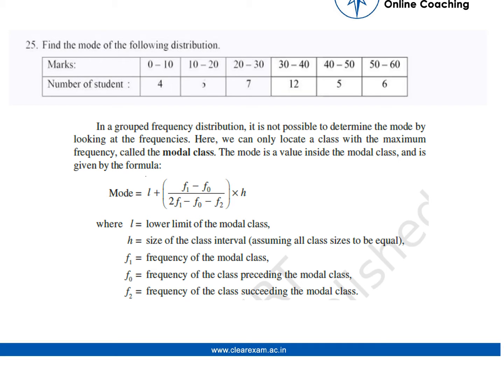CBSE Class 10 Maths Board Paper 2020 Solutions | ClearExam | Question 25